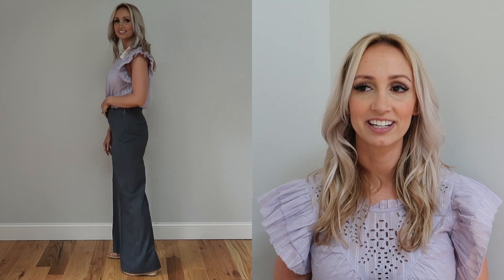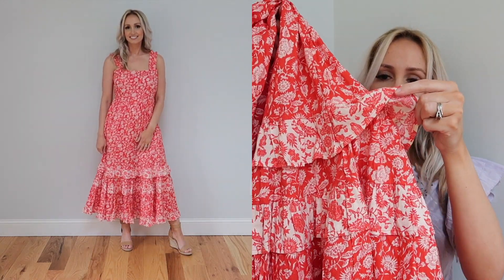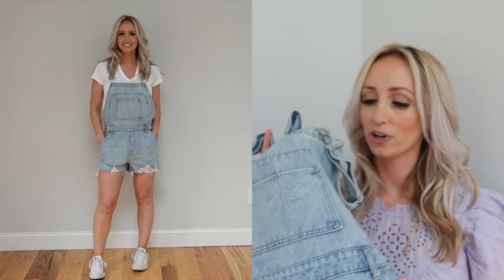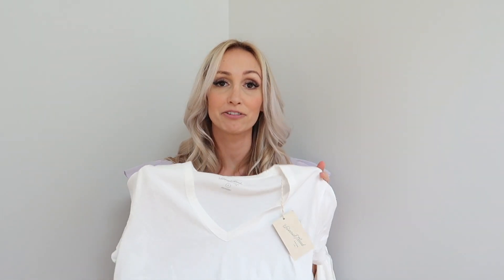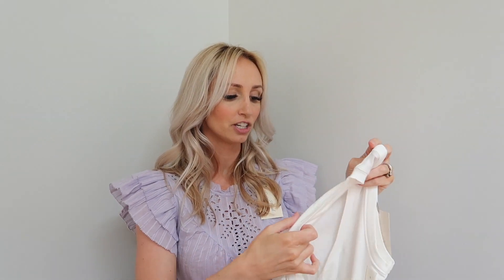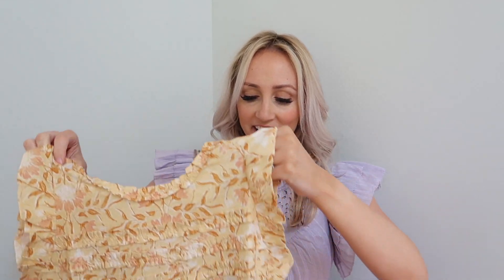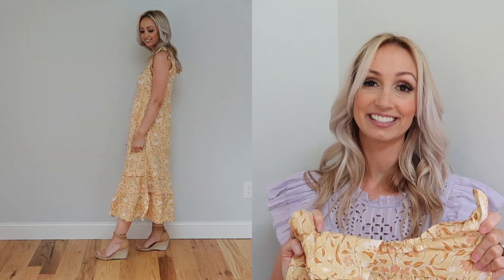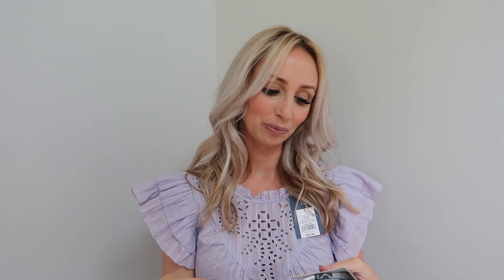TARGET Summer Trends | Casual and Office Attire | Hits and Misses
Summer trends at Target are on point for affordable fashion. I love the wide leg pants and straight leg jeans trends happening right now. This is style for every woman! I actually filmed this about a month ago and between our move to Chattanooga, TN and finding internet service, I'm just getting around to uploading it. Because of that, some of these items are not available. I'm so sorry about that! I've tried to find substitutes for them on the Target website,

For reference, I'm 5'3, 125ish pounds, usually wearing a size small in tops and a 27/4 US size in pants.

Items listed in order from video:

WOMEN'S RUFFLE SLEEVELESS EYELET BLOUSE - UNIVERSAL THREAD™
$24.99 Women’s Small 100% cotton

WOMEN'S WIDE LEG BI-STRETCH TWILL PANTS - A NEW DAY™
$24.99 Women’s 4 63% Polyester, 33% Rayon, 4% Spandex

TARGET/WOMEN/WOMEN'S CLOTHING/SHIRTS & BLOUSES‎WOMEN'S SHORT SLEEVE EMBROIDERED TOP - KNOX ROSE
$21.24 Women’s small 95% Rayon, 5% Spandex

Red WOMEN'S FLORAL PRINT SMOCKED TIERED TANK DRESS - UNIVERSAL THREAD™ *SOLD OUT*
$29.99 Women’s Small 53% Cotton, 47% Rayon
*SIMILAR STYLE*

PINK WOMEN'S GAUZE TIERED TANK DRESS - UNIVERSAL THREAD™ *SOLD OUT*
$20.00 Women’s Small 20% Recycled Cotton, 80% Cotton

BLACK WOMEN'S SLEEVELESS BUTTON-FRONT TIERED DRESS - UNIVERSAL THREAD™
$29.99 Women’s Small 80% Cotton, 20% Recycled Cotton

WOMEN'S DENIM SHORTALLS - WILD FABLE™
$28.00 Women’s Small 100% Cotton

WOMEN'S FLORAL PRINT SHORT SLEEVE JACKET - KNOX ROSE™ *SOLD OUT*
$25.49 Women’s XS/Small 100% Rayon

WOMEN'S HIGH-RISE STRAIGHT CROPPED JEANS - UNIVERSAL THREAD™
$29.99 Women’s 4 59% Cotton, 21% Lyocell, 12% Rayon, 6% Polyester, 2% Spandex

WOMEN'S MID-RISE TIE-WAIST WIDE LEG PANTS - KNOX ROSE™ *SOLD OUT*
$25.49 Women’s Small +Sadly, these have gone out of stock, but definitely keep an eye out for them when they come back in stock+ 100% Lyocell
*SIMILAR (CROPPED VERSION)*

WOMEN'S SHORT SLEEVE V-NECK T-SHIRT - UNIVERSAL THREAD™
$8.00 Women’s Small 100% Cotton

WOMEN'S SLIM FIT TANK TOP - A NEW DAY™
$5.00 58% Cotton, 39% Modal, 3% Spandex

WOMEN'S SHORT SLEEVE TIERED DRESS - A NEW DAY™
$25.00 Women’s Medium (buy your usual size) 100% Cotton

WOMEN'S SHORT SLEEVE JUMPSUIT - ALL IN MOTION™
$45.00 Women’s Small 86% Recycled Polyester, 14% Spandex

Yellow WOMEN'S FLORAL PRINT RUFFLE SLEEVELESS DRESS - UNIVERSAL THREAD™
$34.99 Women’s XS 51% Cotton, 49% Rayon

WOMEN'S SUPER-HIGH RISE DISTRESSED STRAIGHT JEANS - WILD FABLE™ WHITE
$22.00 Women’s 4 98% Cotton, 2% Spandex

WOMEN'S SHORT SLEEVE EMBROIDERED TOP - KNOX ROSE™ *LIMITED SIZING*
$21.24 95% Rayon, 5% Spandex

WOMEN'S ACTIVE ACCENTS CUSHIONED 4PK NO SHOW TAB ATHLETIC SOCKS - ALL IN MOTION™ 4-10
$12.00 88% Recycled Polyester, 10% Nylon, 2% Spandex

I am not being paid to promote these items, I’m just giving my honest opinion and linking the items that I love. I will never promote something that I do not like. That means that I make a TINY commission from your sale when you use my links. That commission is coming from RewardStyle, not your pocket. By using my links, you’re helping me keep this YouTube dream alive, so thank you so very much!